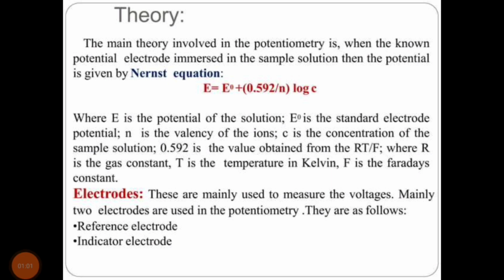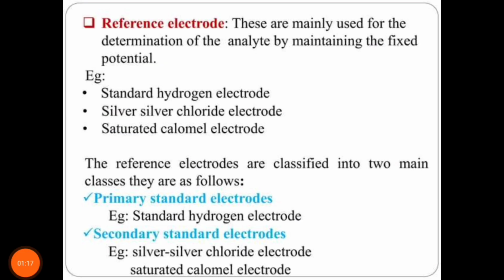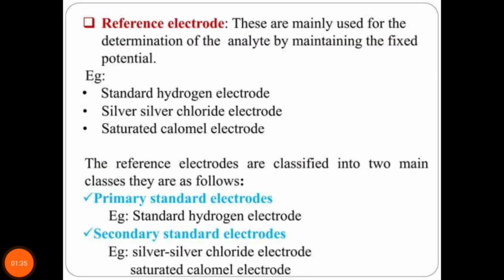Theory of Potentiometric titration